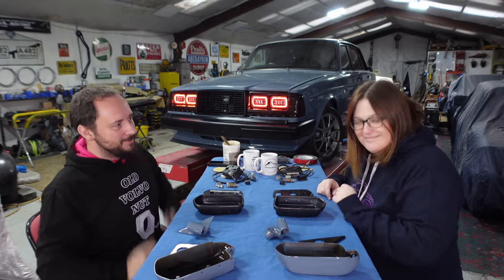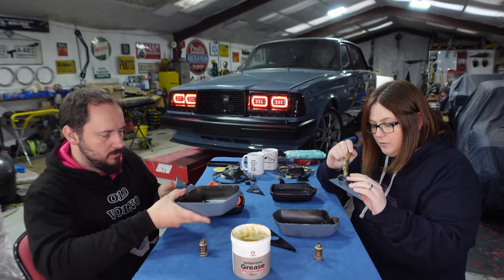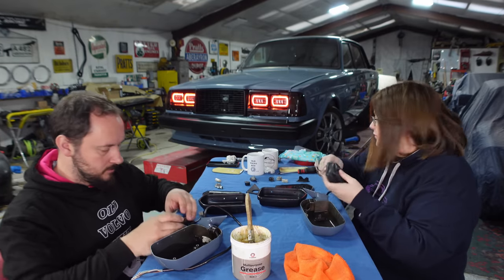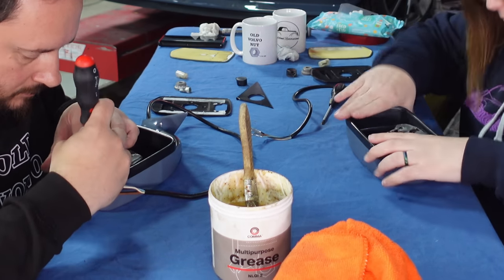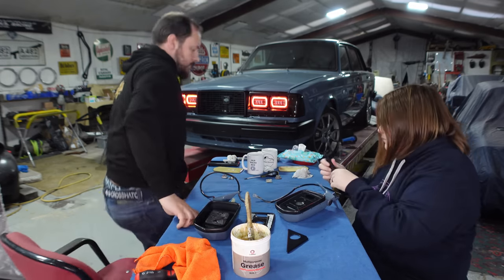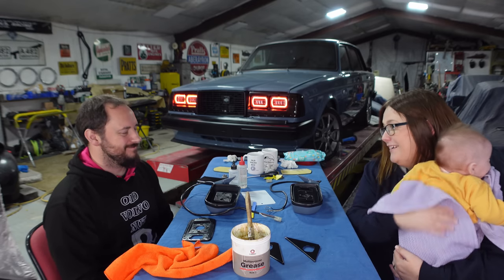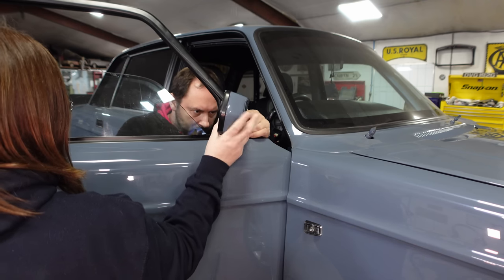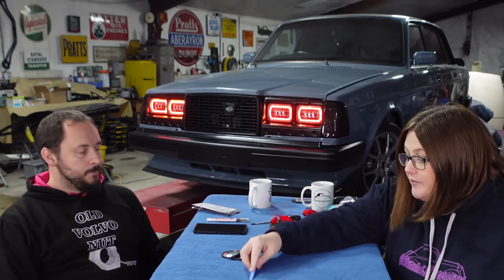Real time Volvo 240 Wing Mirror Build and Install - With Added Waffle!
Come sit with us and watch us rebuild the wing mirrors for the Volvo 240 in real time! There's a bit of waffle along the way, some mega Welsh rain and plenty of grease!